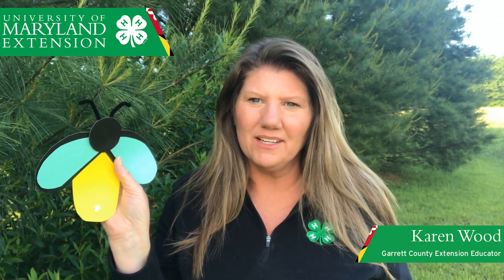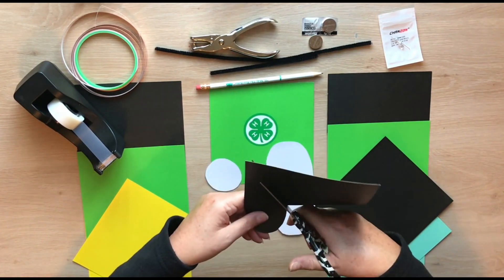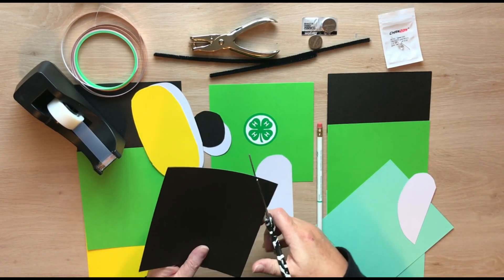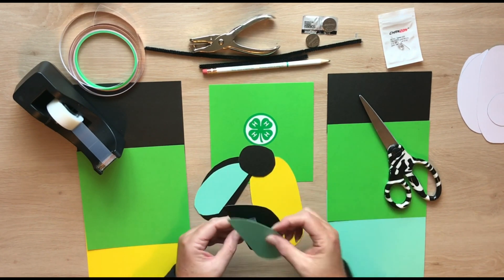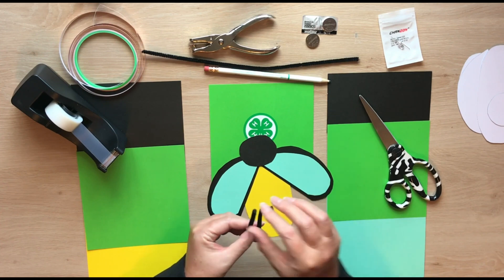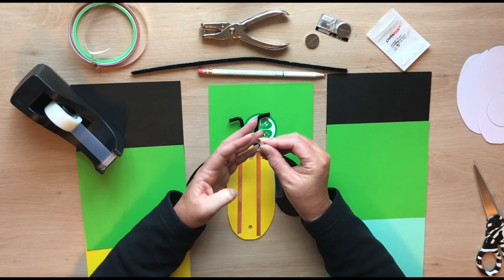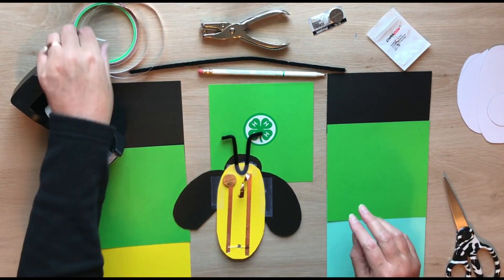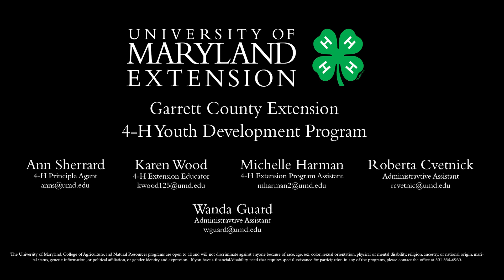How to Make a Paper Circuit Lightning Bug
Karen Wood shows us a fun summer project on how to make a paper circuit lightning bug.
For more information on the Garrett County 4-H Program, please call